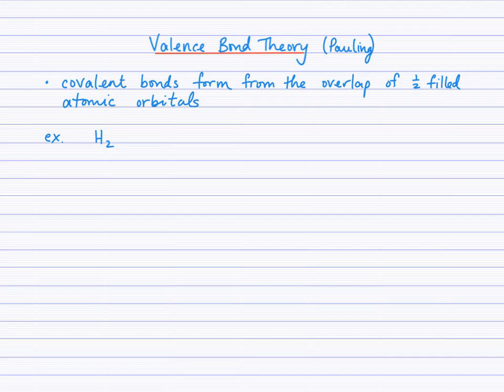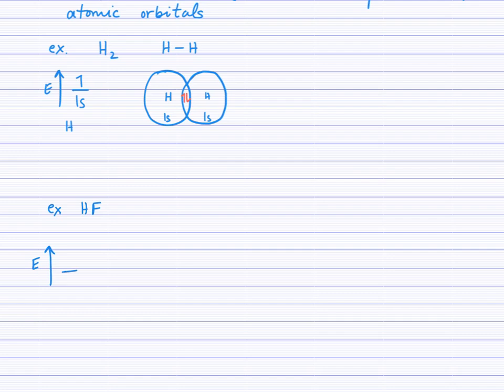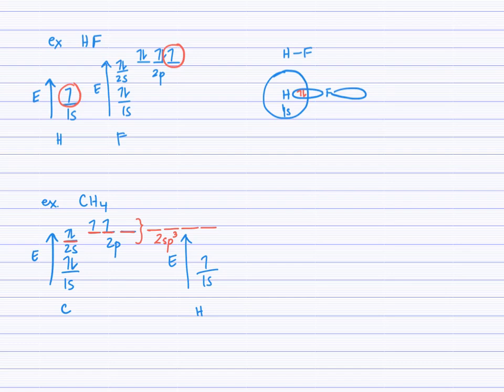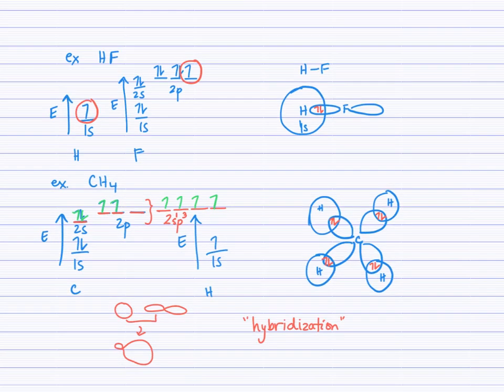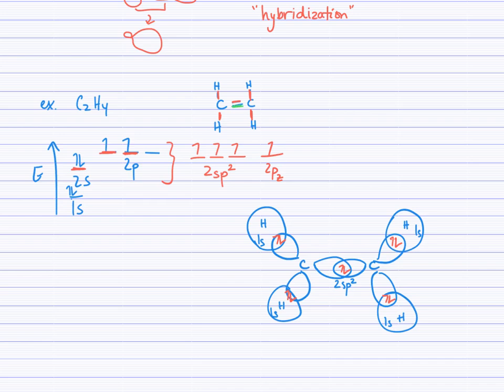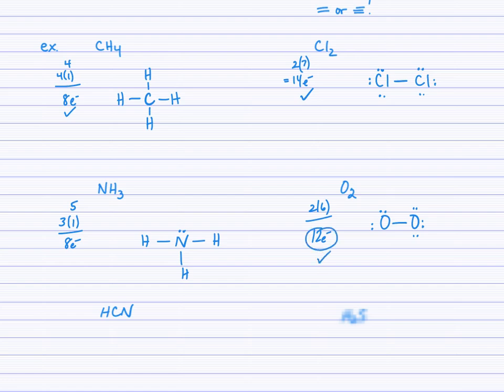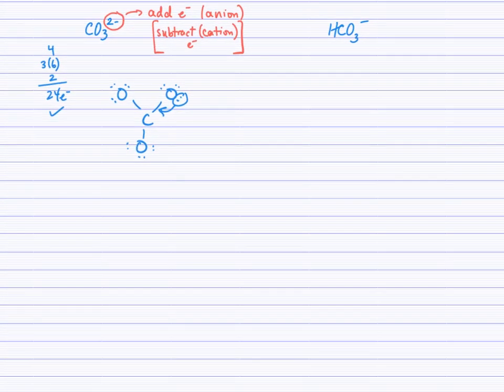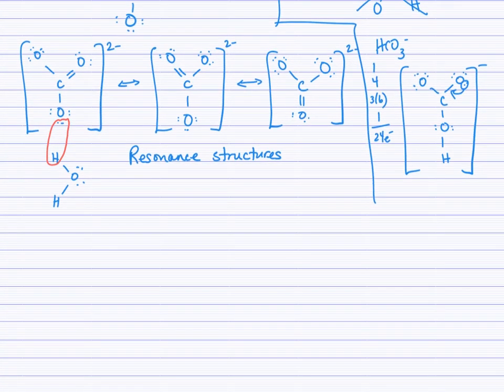VBT and Lewis Diagrams